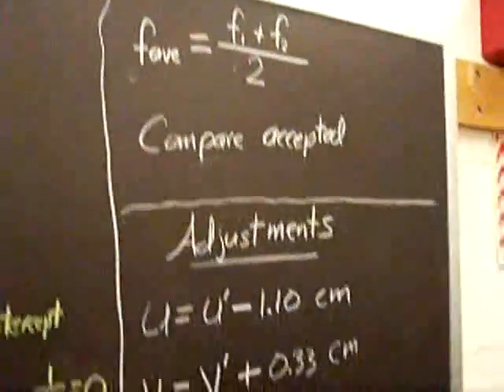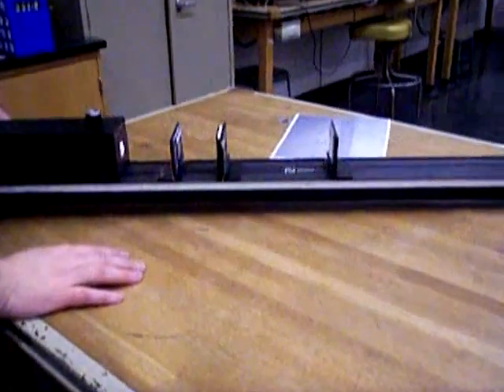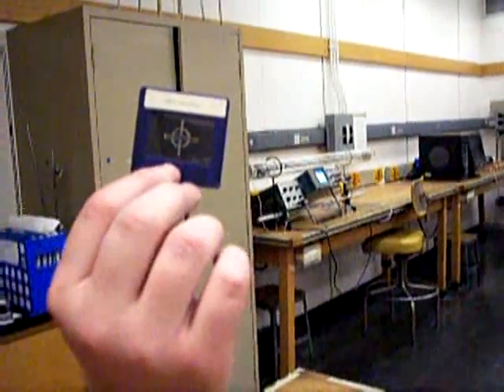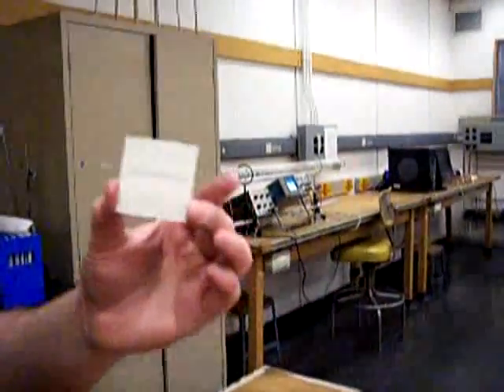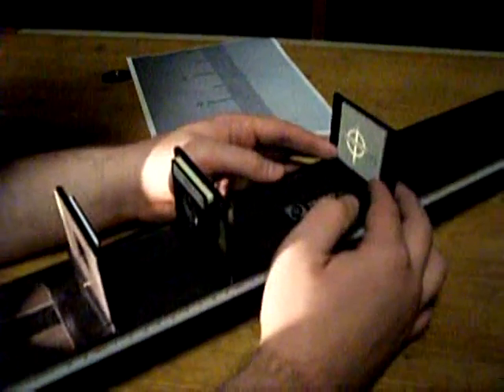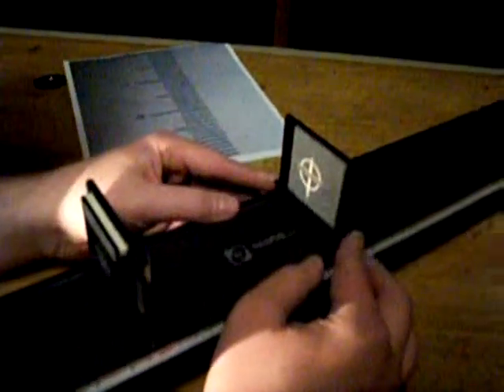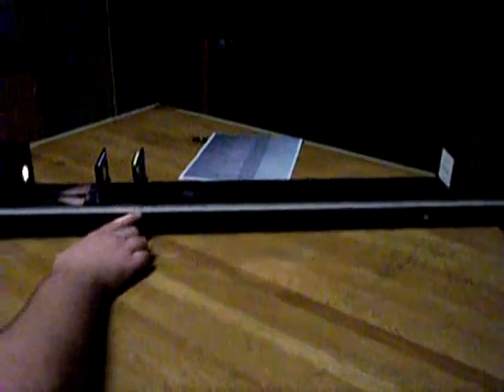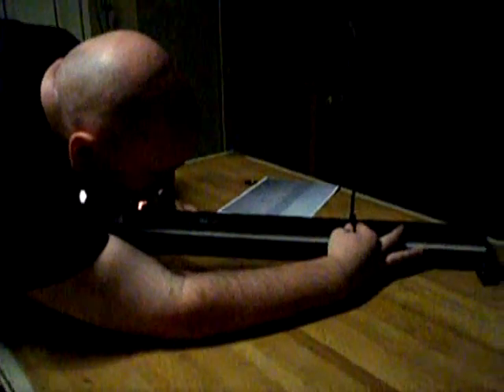Optics part 2